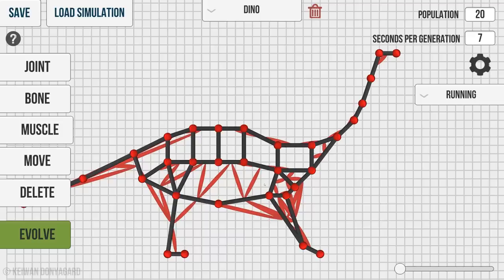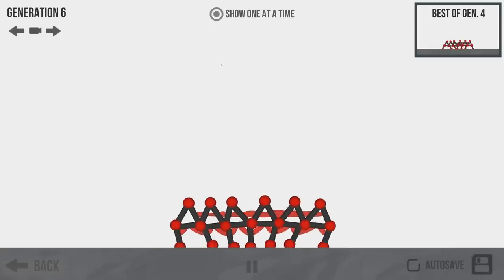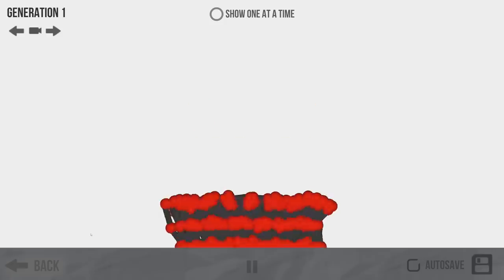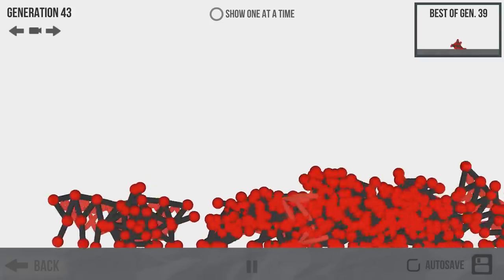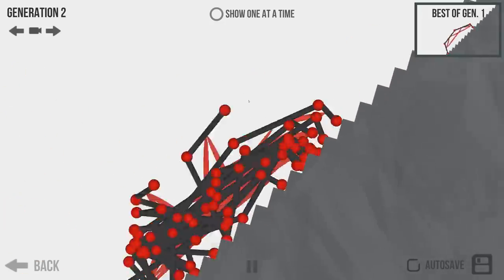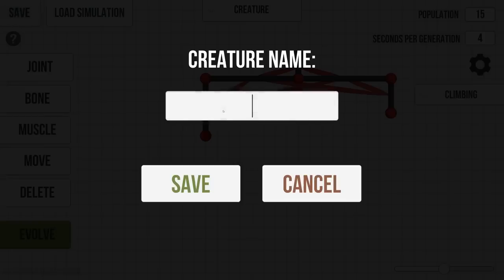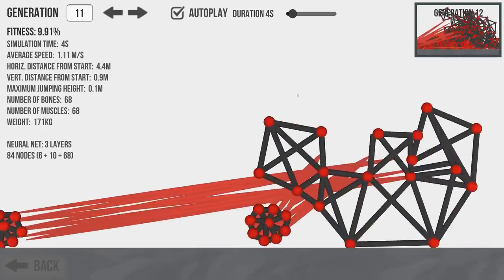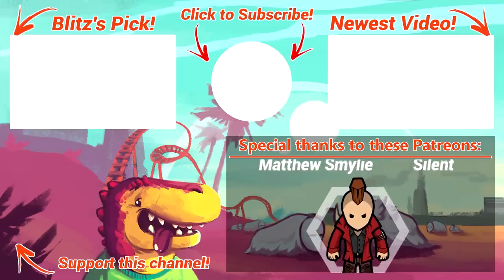The Ultimate "Muscle" Car! - Evolution Simulator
Welcome to Evolution! Evolution is a free to play evolution game where you use a neural network to program a skeleton using muscles, bones, and joints!

Evolution Simulator Gameplay Overview:

Use joints, bones and muscles to build creatures that are only limited by your imagination. Watch how the combination of a neural network and a genetic algorithm can enable your creatures to "learn" and improve at their given tasks all on their own.

The tasks include running, jumping and climbing. Can you build the ultimate creature that is good at all of the tasks?